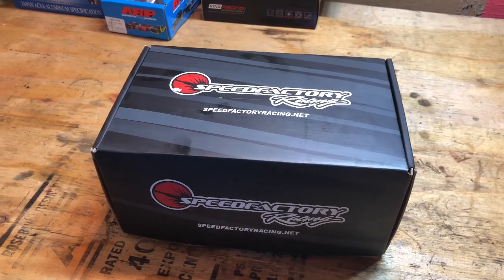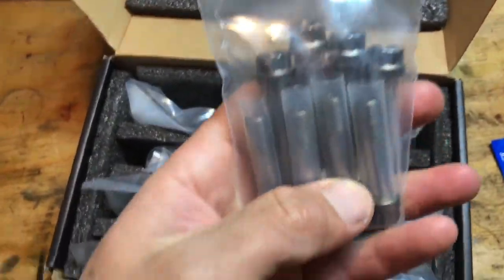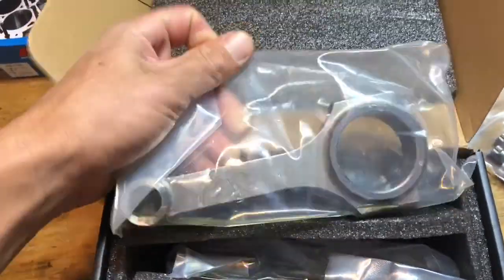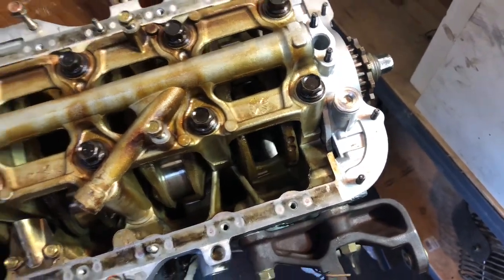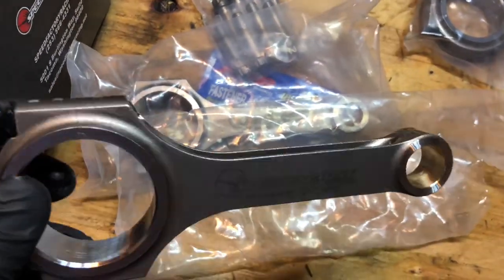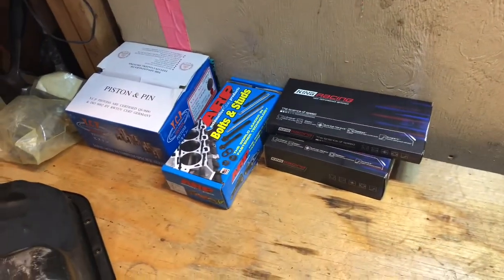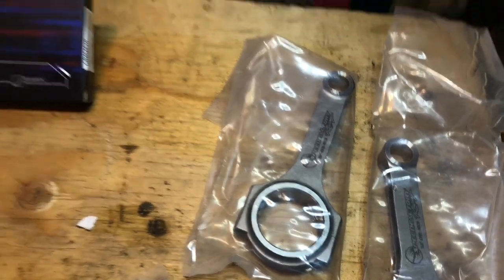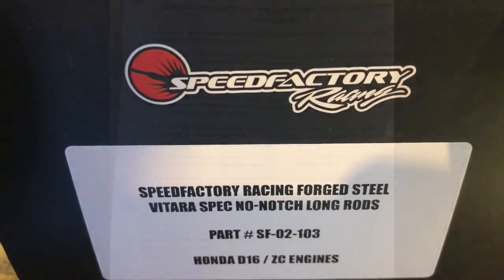Speedfactory racing d16 Vitara spec NO-NOTCH Long H-Beams connecting rods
Vitara build d16
Speed factory racing
No-notch long rod
Part # sf-02-103